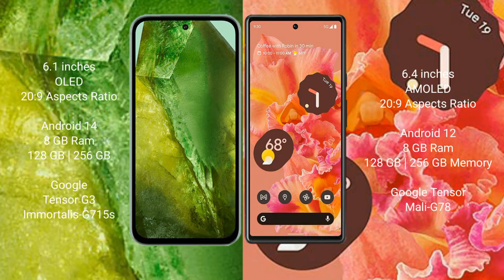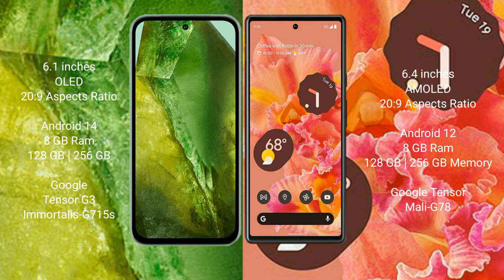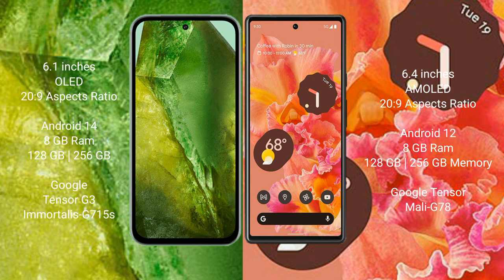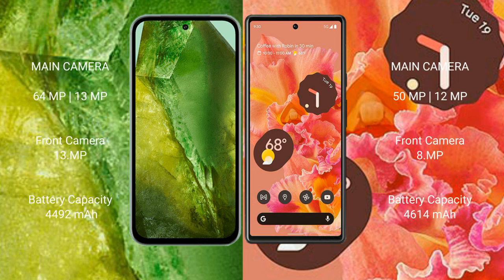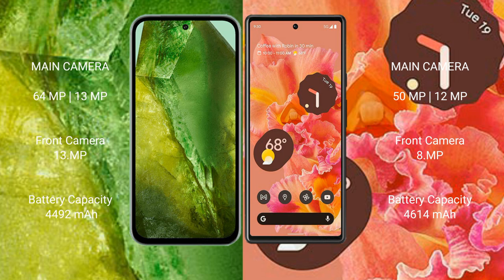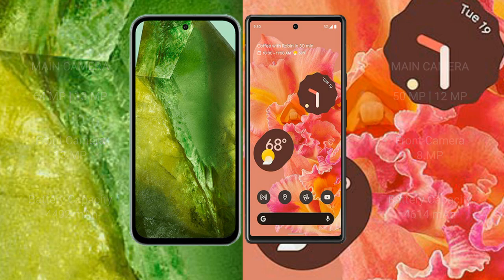Google Pixel 8A vs Google Pixel 6 Review